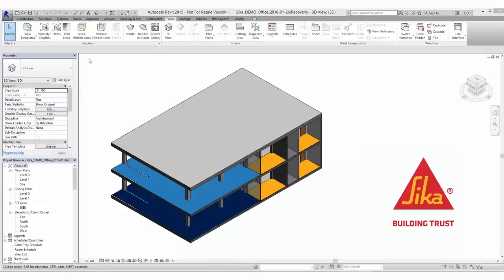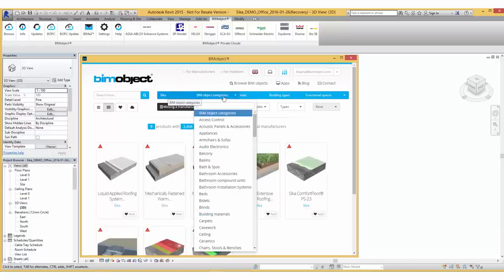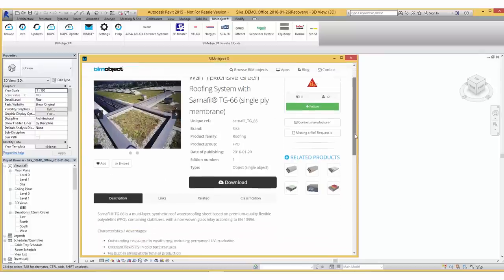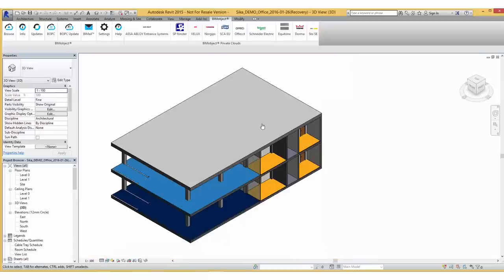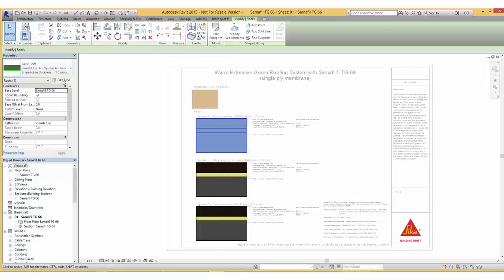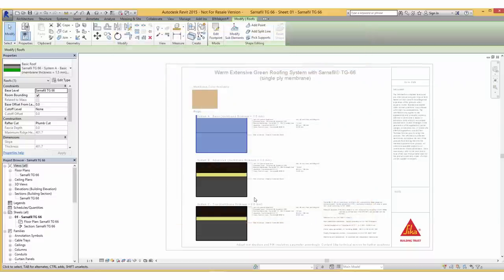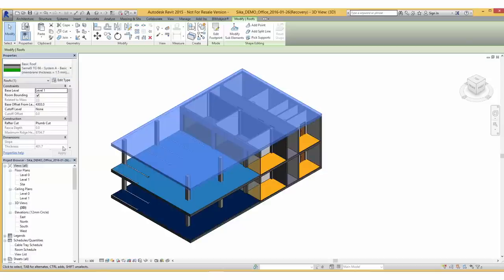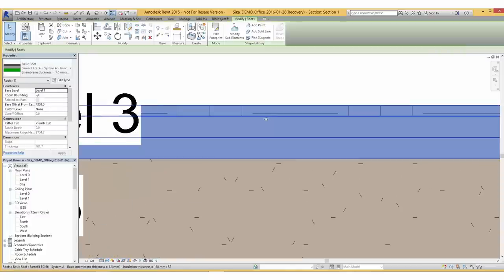Sika - Roofing Systems Revit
Introduction to Sika Roofing Solutions for Revit